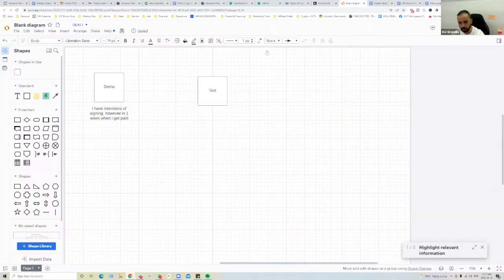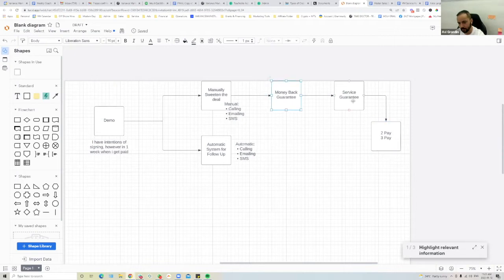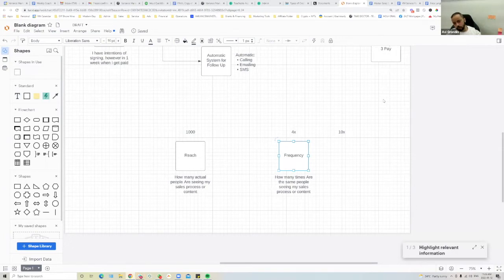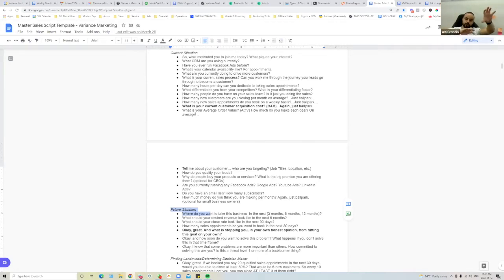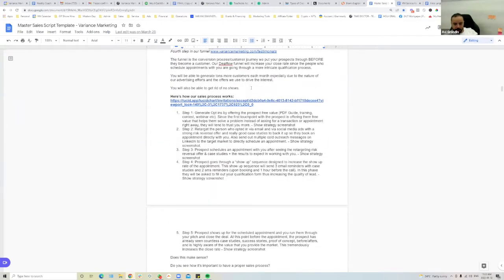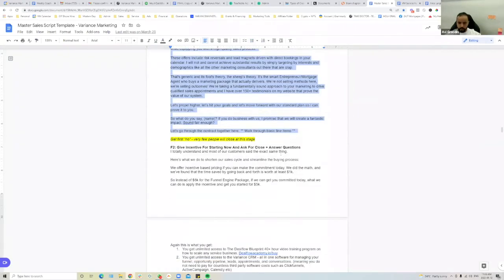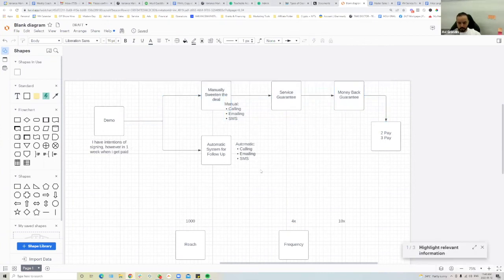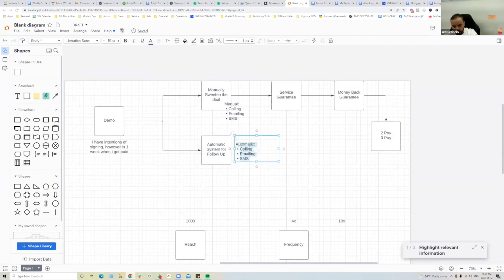How to Follow Up to Close More Deals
You need automatic follow up mixed with a sequence of manual offers delivered to the client over a series of multiple touchpoints. You can reach out to the client via SMS, Email, & Phone Calling.

Rebuttals and thinking on your feet is extremely important as well. Make sure to not be afraid to cut deals while also maintaining a certain level of credibility to your offer.